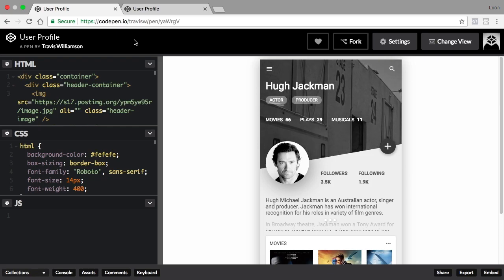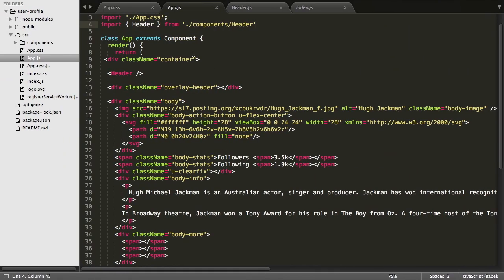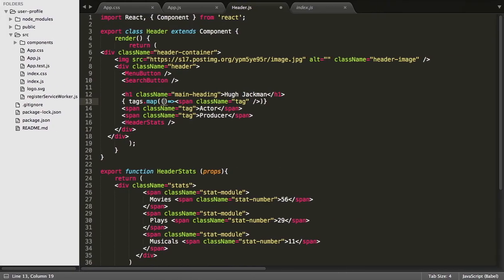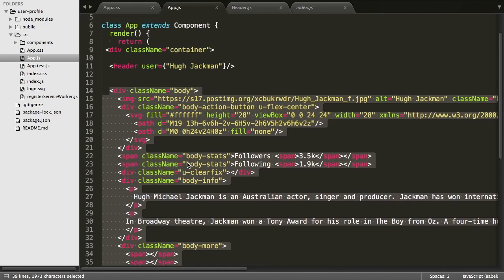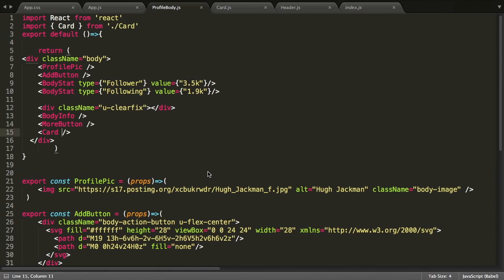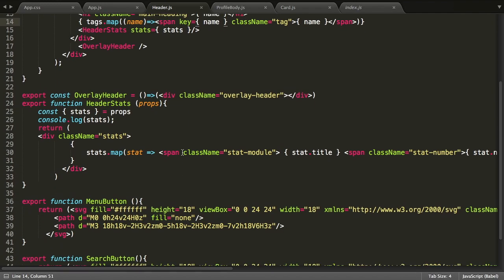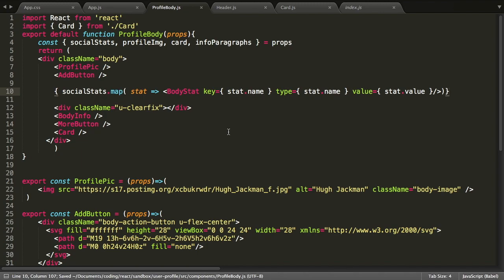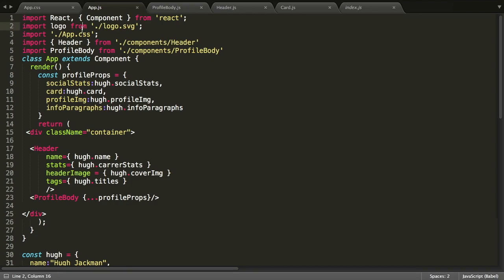#2 ReactJS Composing Components and Using Props Example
We talk about ReactJS again and go over creating, composing, extracting components and using the props variable.